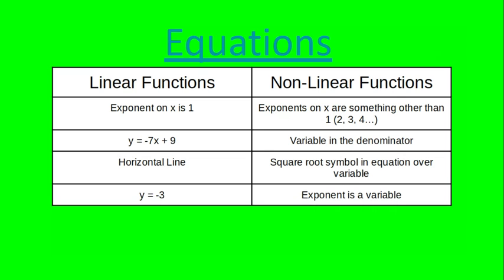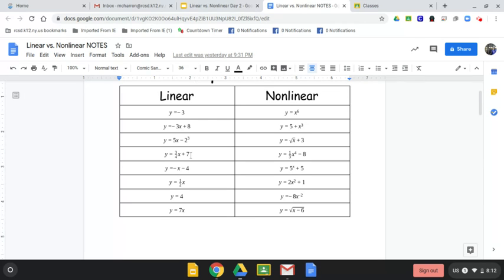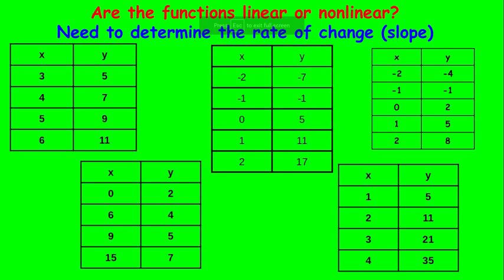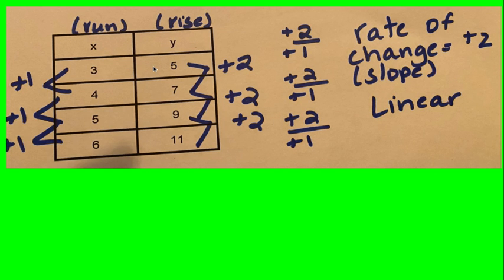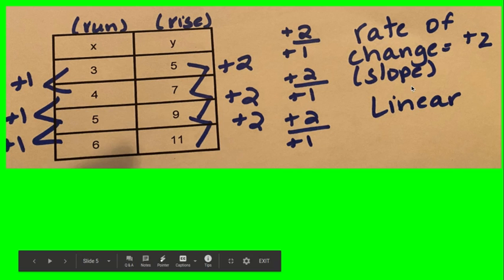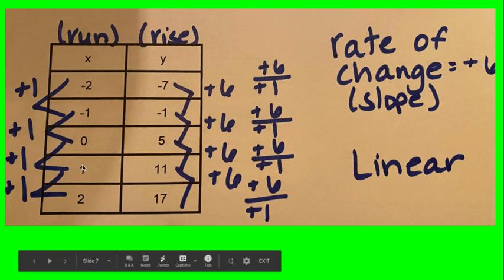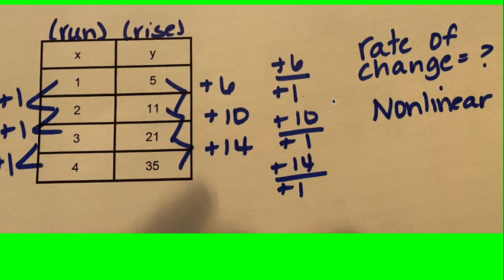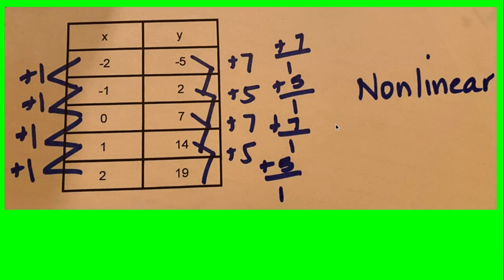Linear vs. Nonlinear Day 2